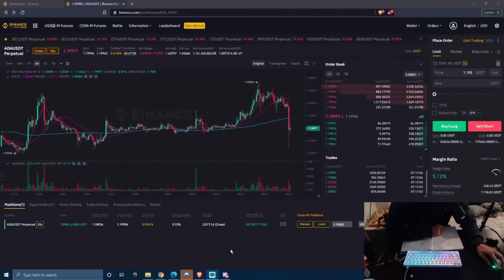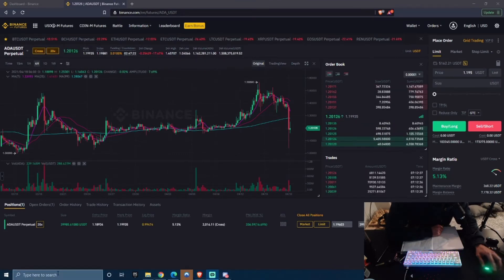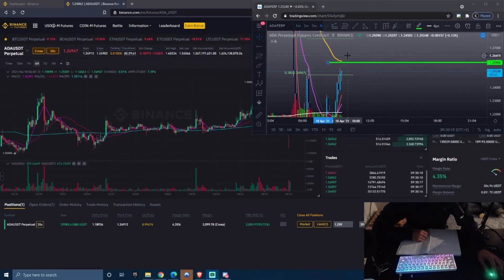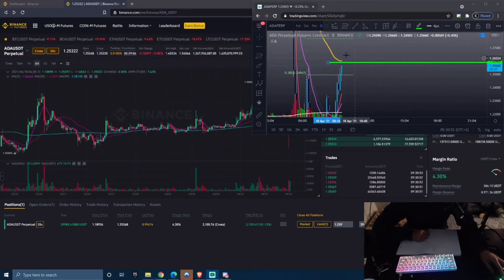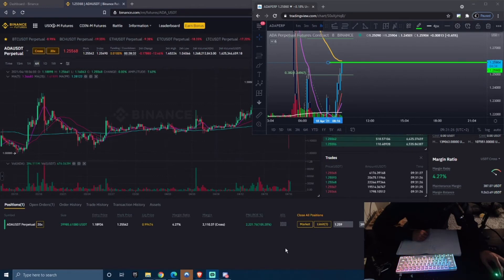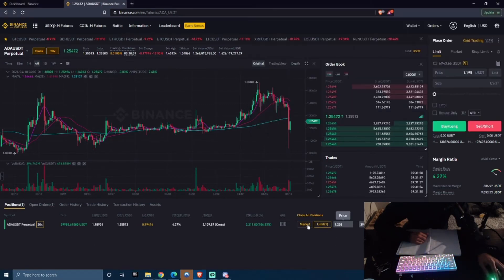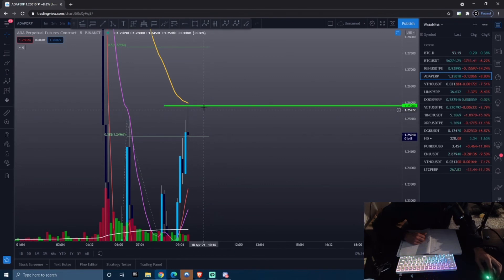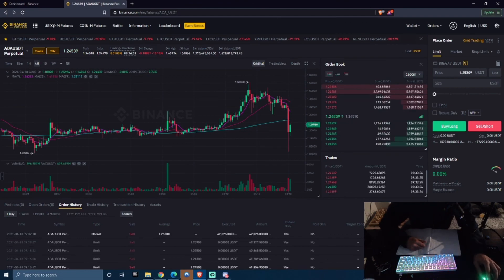$2,000+ BINANCE LIVE TRADING PROFIT CARDANO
We are here to bring you technical analysis!